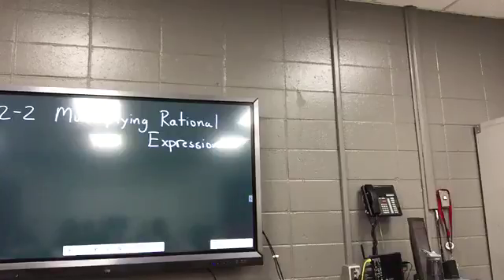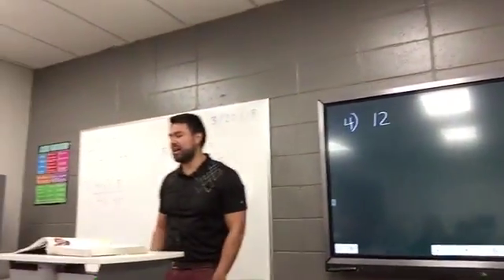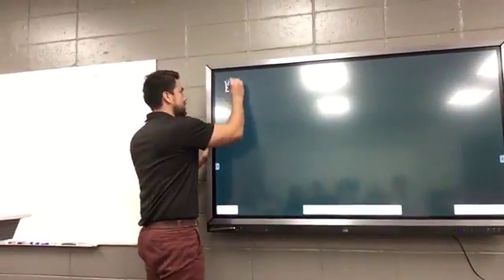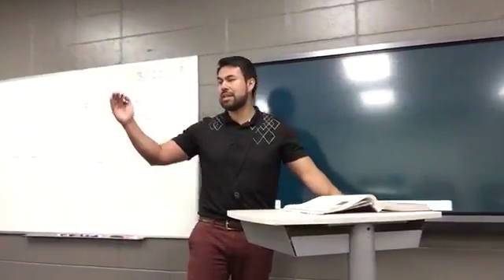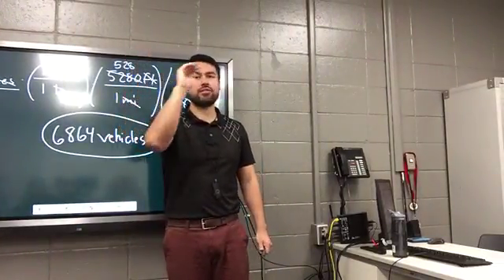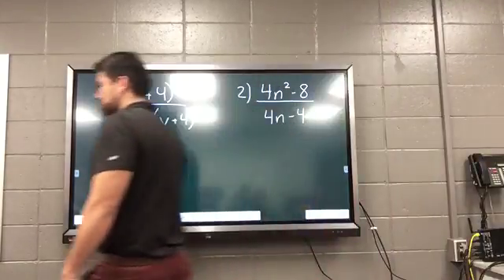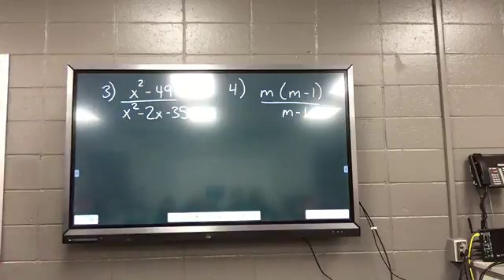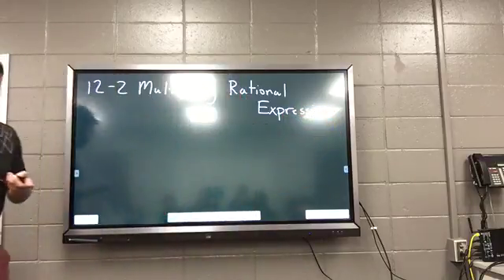Algebra 1 - Multiplying Rational Expressions